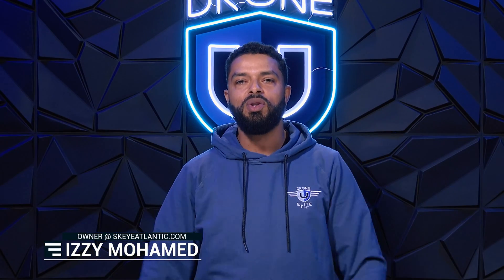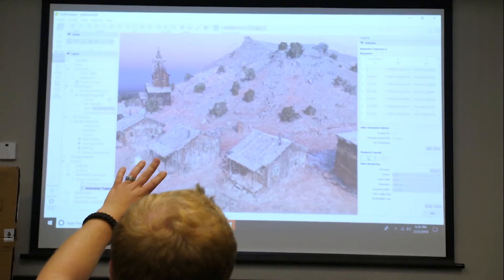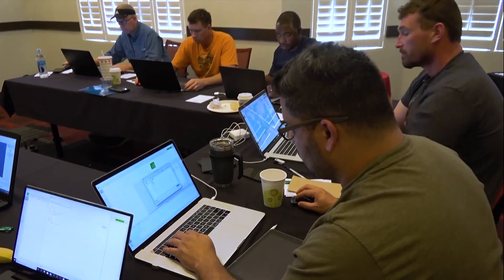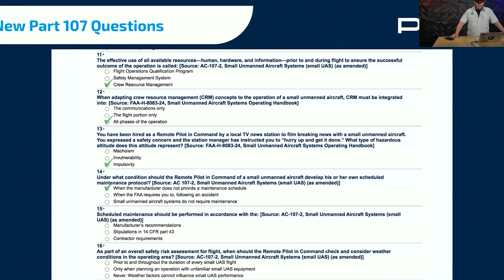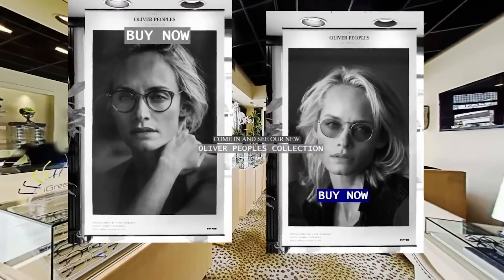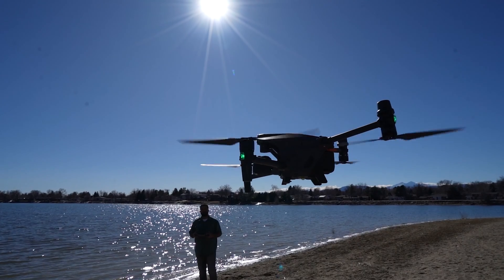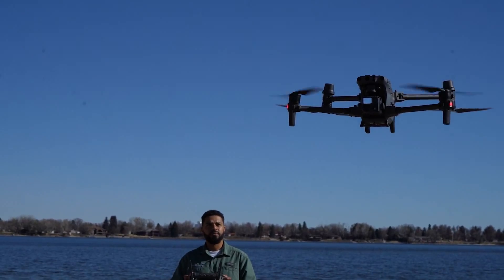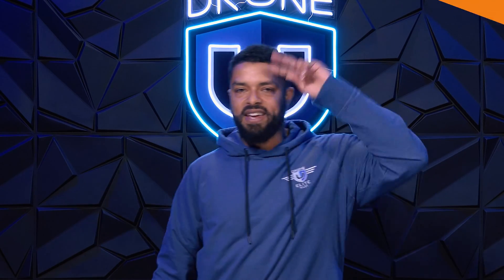Part 107 is easy. | Commercial Drone Exam Prep Course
👉 Master The Part 107 Exam With Our Exclusive Course (Money Back If You Don't!)

We'll tell you the true secret to getting your commercial drone certificate,  and not overcomplicate the process of getting your Remote Pilot Certificate. Welcome to our latest video, "Part 107 is Easy"! If you've been hesitant about taking the leap into commercial drone flying because you're worried about the complexities of getting your Part 107 certification, this video is for you.

In this comprehensive guide, we'll break down the Part 107 certification process step-by-step, showcasing how straightforward it can be with the right preparation and mindset. Whether you're a complete beginner or someone with a bit of drone flying experience under your belt, our insights will help demystify the process, making your path to certification as smooth as possible.

What You'll Learn:

Key Topics Covered in the Part 107 Test: Get a clear understanding of what you need to study.
Study Tips and Resources: Discover the most effective resources and study methods to ensure you're fully prepared.
Common Misconceptions: We'll debunk common myths that might be holding you back.
Real-World Applications: See how obtaining your Part 107 certification can open up new opportunities and ventures in drone flying.
Whether you're aiming to use your drone for aerial photography, inspections, or any other commercial purpose, getting your Part 107 certification is the first step towards turning your passion into a profession.

Our Guide is Free and we even have an Online Part 107 Course to earn your Remote Pilot Certificate from the FAA.

This program is meticulously crafted to aid in your preparation for the FAA Remote Pilot written examination, serving as the sole resource required for passing the test. Featuring more than 12.5 hours of instructional content, this course is divided into 19 straightforward videos, neatly arranged with all the quizzes you need with the updated Question pool.  It comprehensively addresses all the topics outlined by the FAA under 14 CFR Part 107.73.

1) Applicable operating regulations;
(2) Airspace;
(3) Aviation weather sources and effects of weather on small unmanned aircraft performance;
(4) Small unmanned aircraft loading;
(5) Emergency procedures;
(6) Crew resource management;
(7) Radio communication procedures;
(8) Determining the performance of small unmanned aircraft;
(9) Physiological effects of drugs and alcohol;
(10) Aeronautical decision-making and judgment;
(11) Airport operations;
(12) Maintenance and preflight inspection procedures.
(13) Flight Over People and Remote ID
(14) Night Operations
(15) How to get airspace waivers
(16) How to register your drone
(17) How to get insurance
(18) How to get LAANC authorizations for controlled airspace
(19) How to get Airspace Waivers beyond the UASFM.